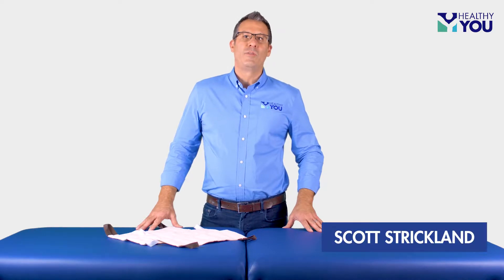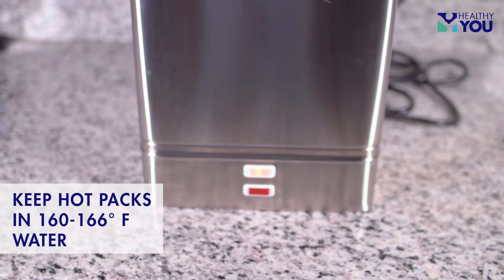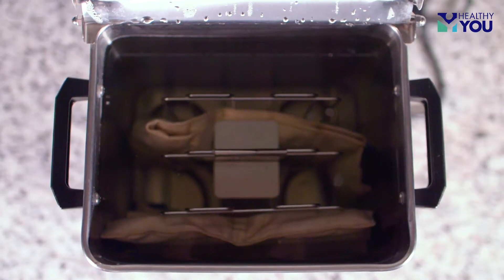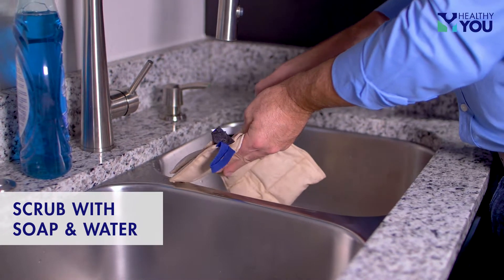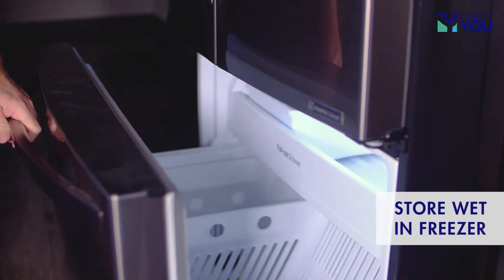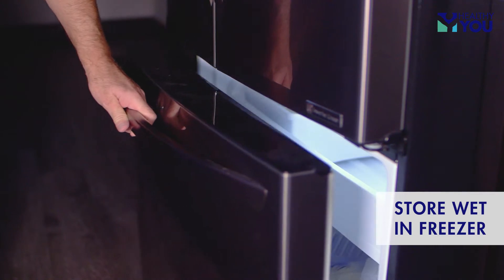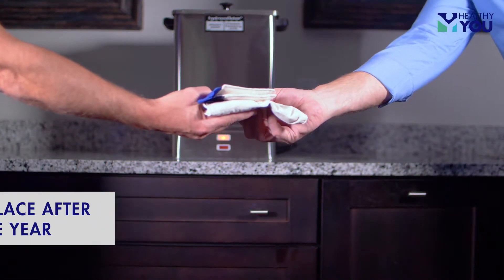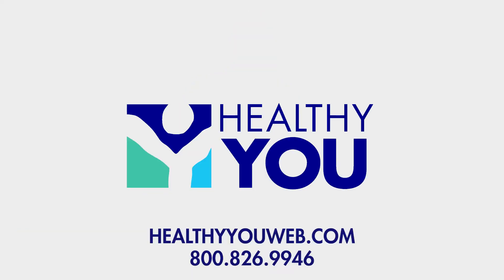5 Tips for Moist Hot Pack Care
If you would like to purchase Moist Heat Packs, you can call or visit our